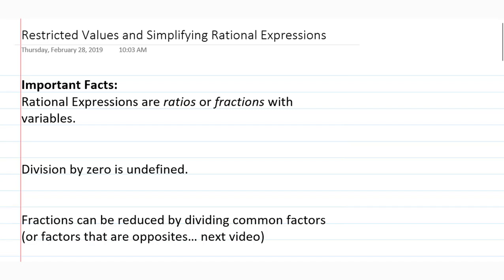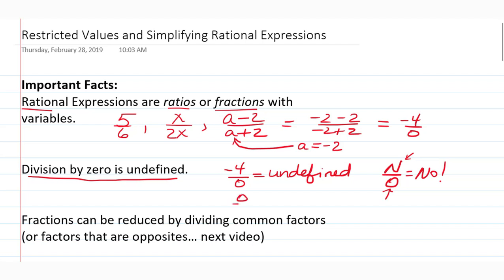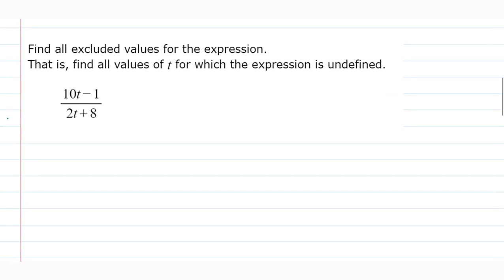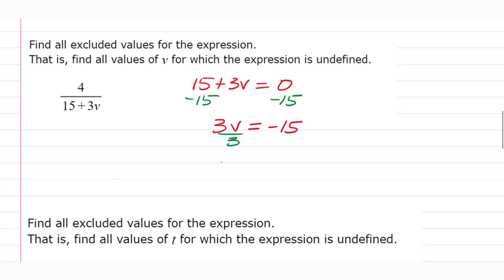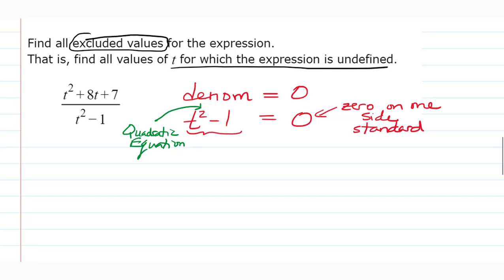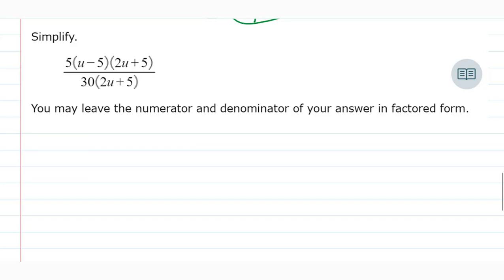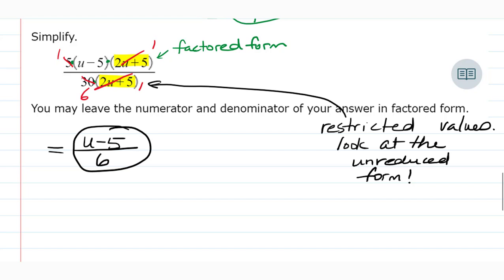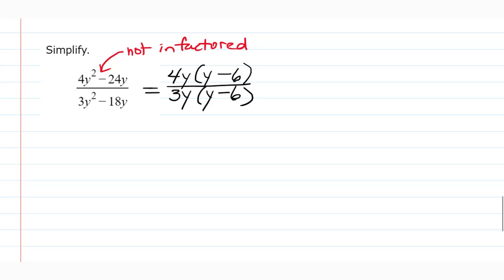Restricted Values and Simplifying Rational Expressoins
Rational Expressions are fractions with variables.  Just like fractions, we can reduce or simplify rational expressions to lowest terms.  However, we must keep in mind that the variables in the rational expressions might cause the problem of division by zero.  In this video we discuss how to identify the restricted or excluded values that would cause an undefined expression and how to reduce a rational expression to lowest terms using factoring.